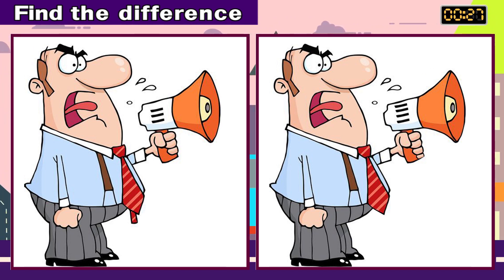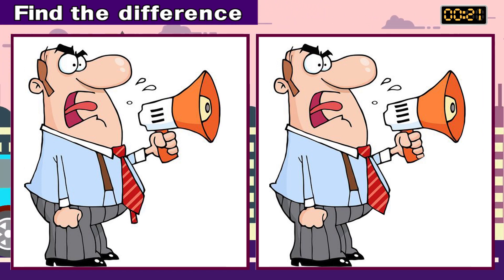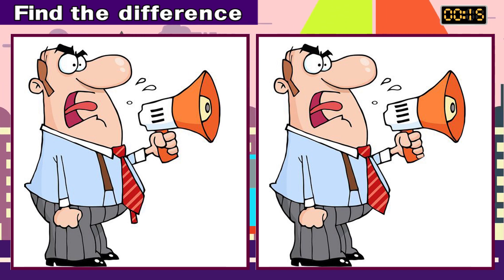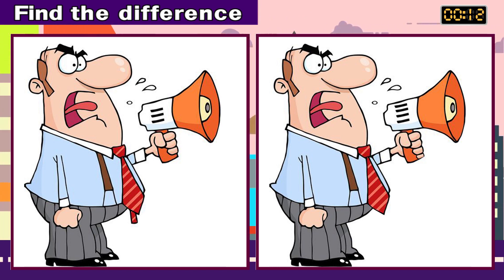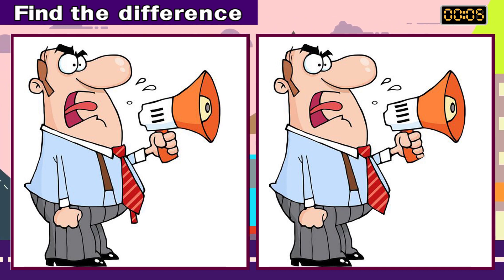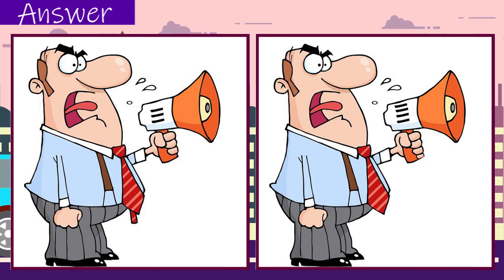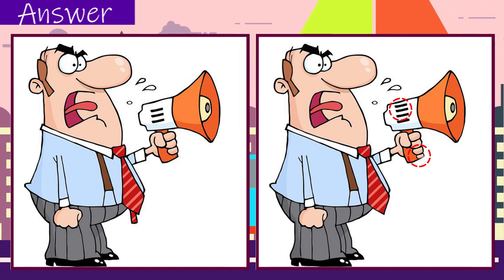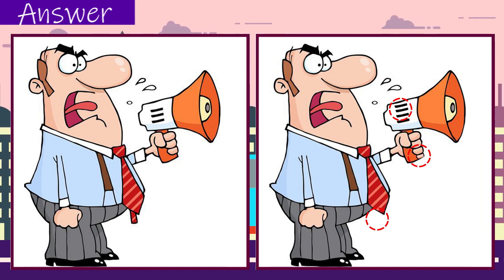Find The Difference --- JP Puzzle image #5 🤣